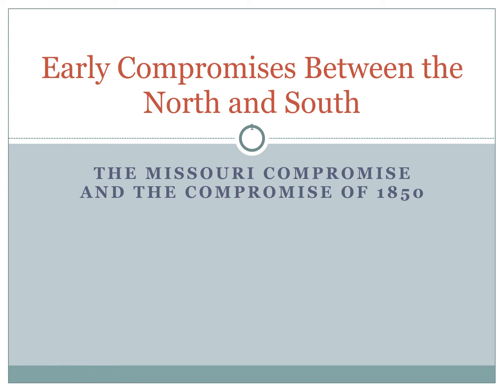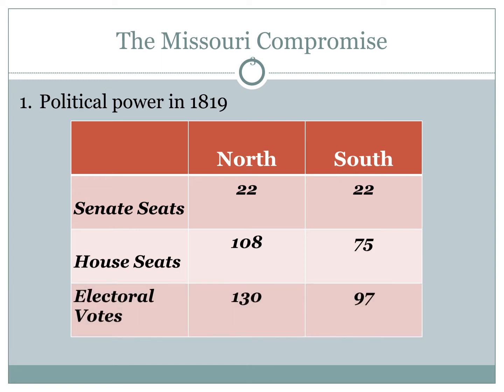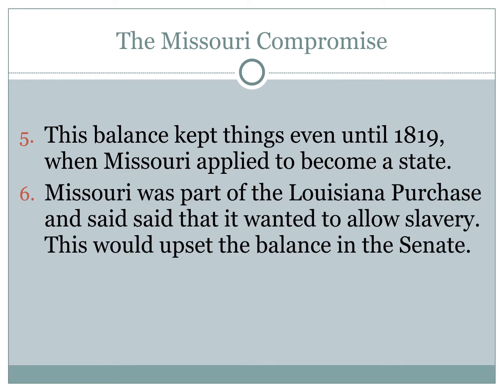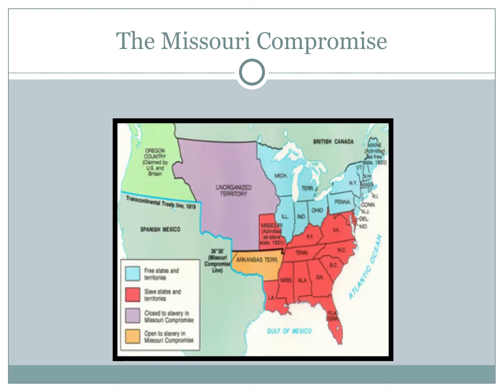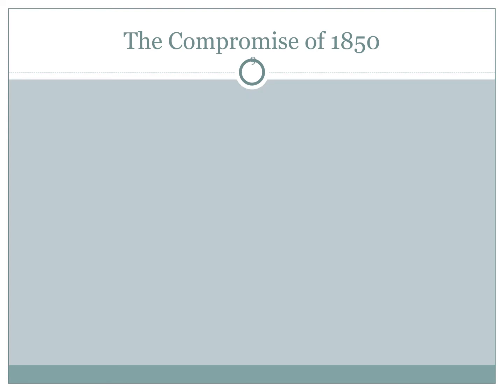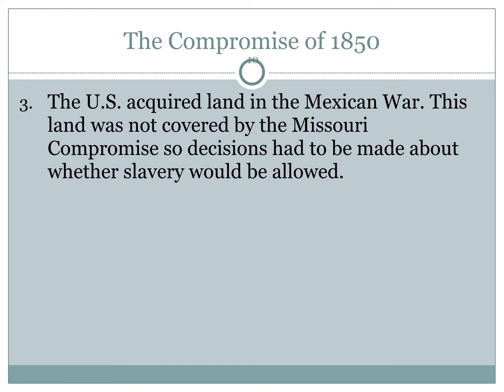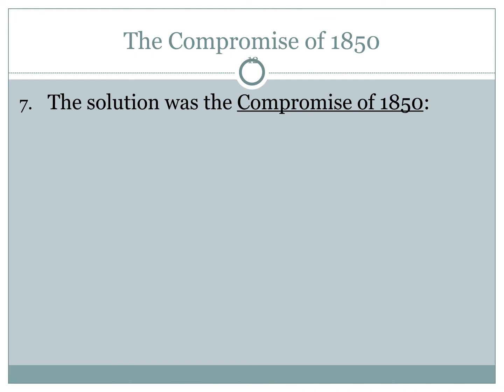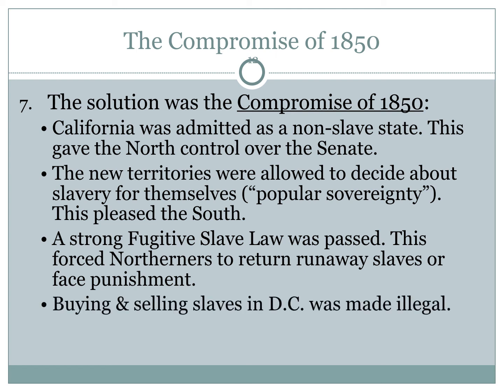Early Compromises Between the North and South